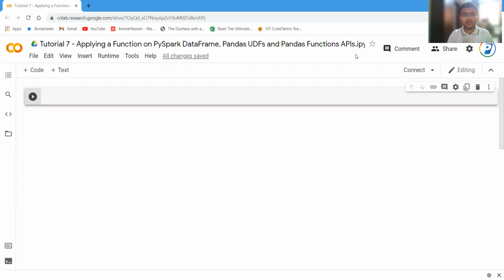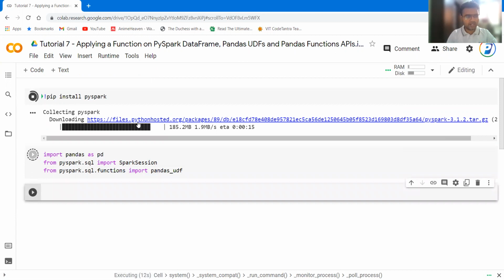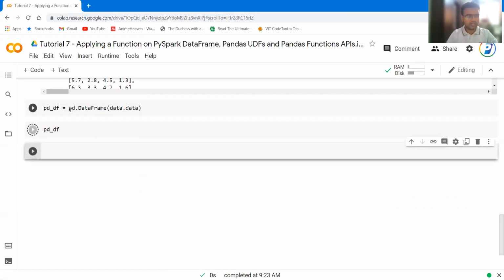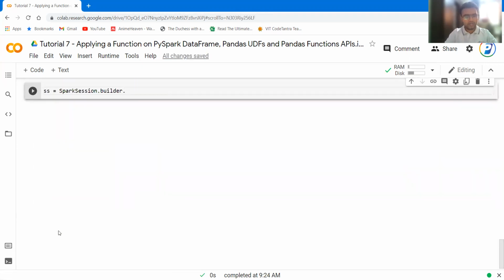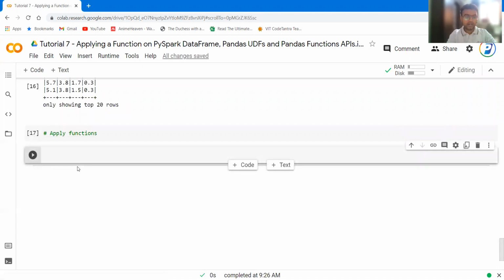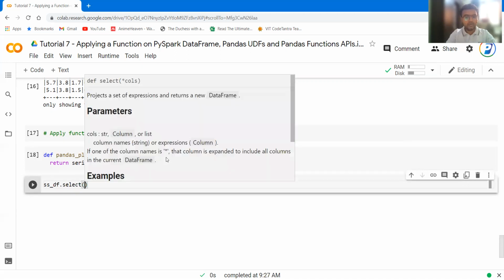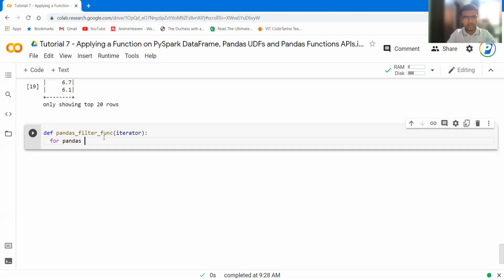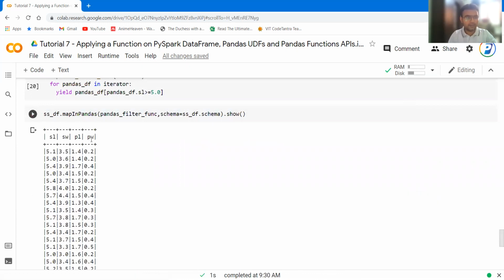Tutorial 7 - Applying a Function on PySpark DataFrame, Pandas UDFs and Pandas Functions APIs